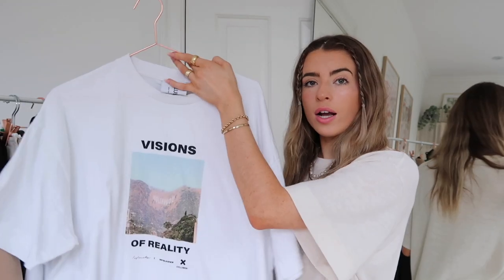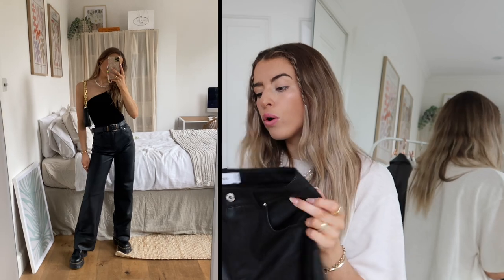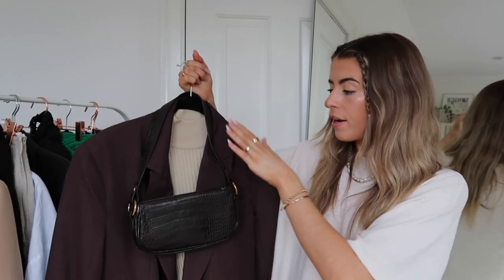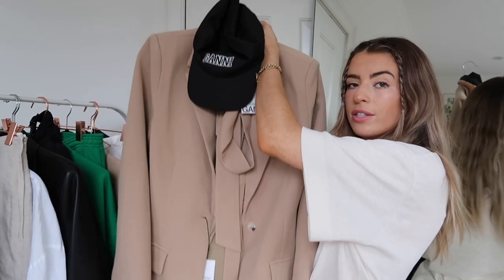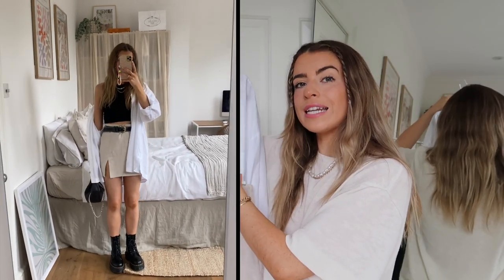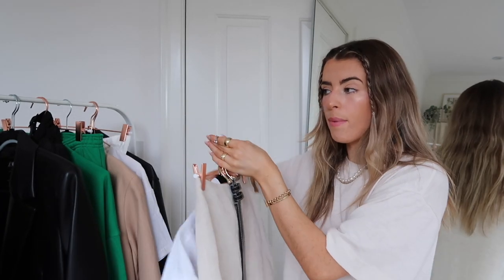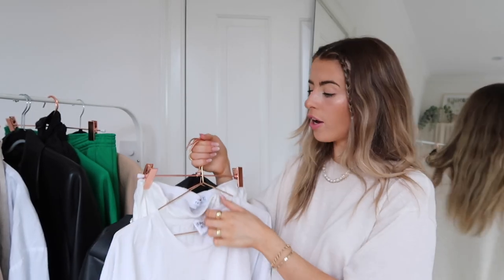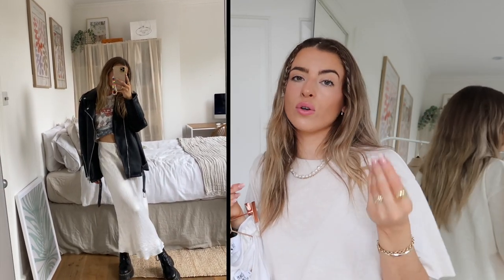10 WAYS TO WEAR - DR MARTEN JADON CHUNKY BOOTS // Charlotte Olivia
Hey everyone, today I am sharing with you 10 ways to wear Jason Dr marten boots - let me know your favourite outfit in the comments! x

Chain necklace
Pearl necklace

Outfit 1
T shirt (similar)

Outfit 4
Dress (similar)
Blazer (similar)

Outfit 7
Blazer (similar)